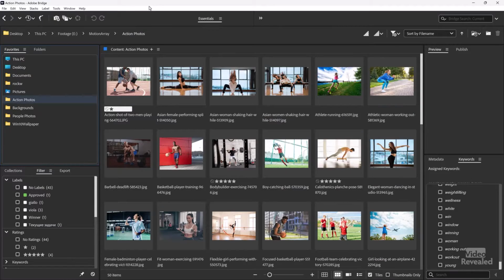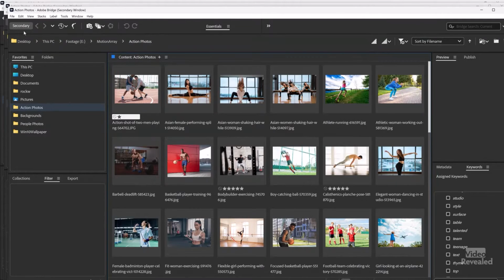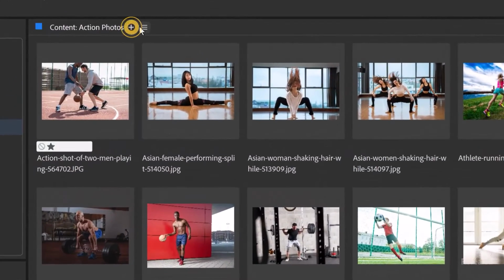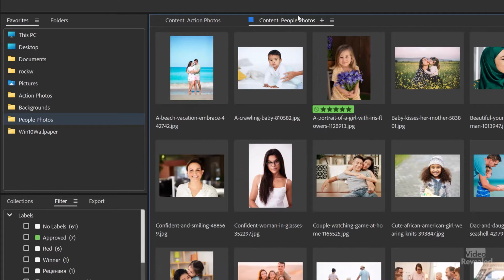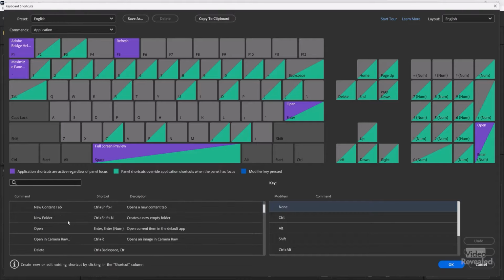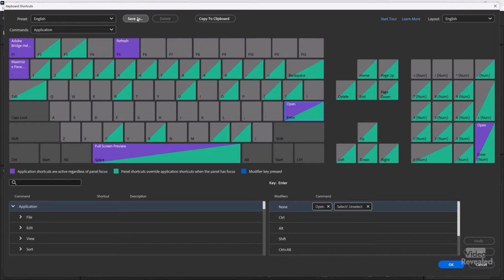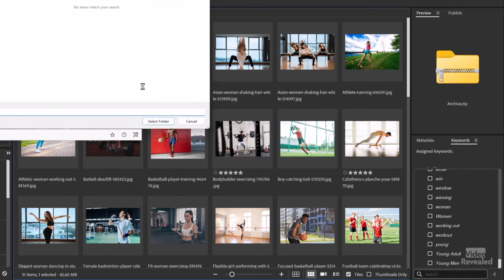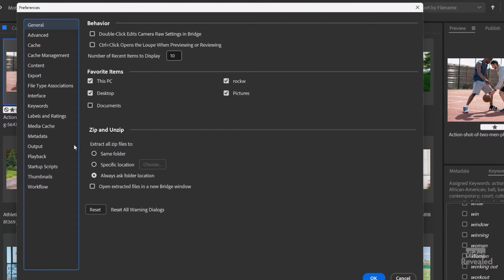Multi-Windows and MORE in Adobe Bridge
This tutorial shows you that Multi-Window support is back in Bridge and how to use it. It also covers ZIP support, Keyboard Shortcuts, Adobe Substance support and how to toggle Captions.

QUESTIONS?

THANKS!